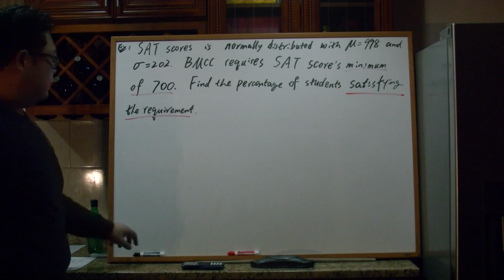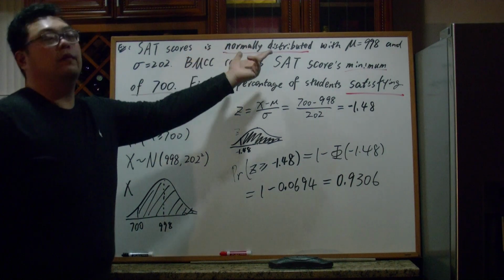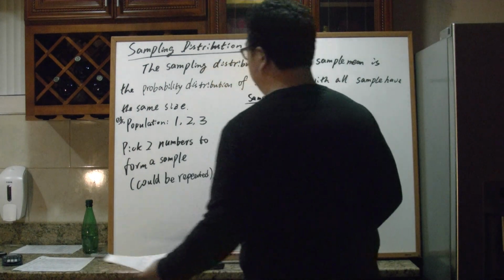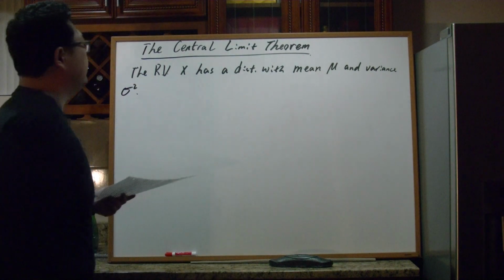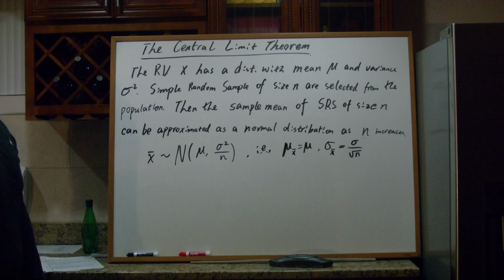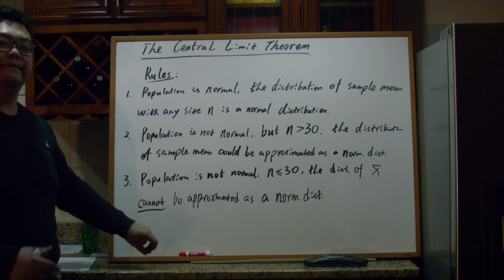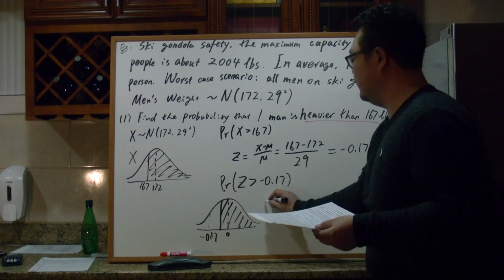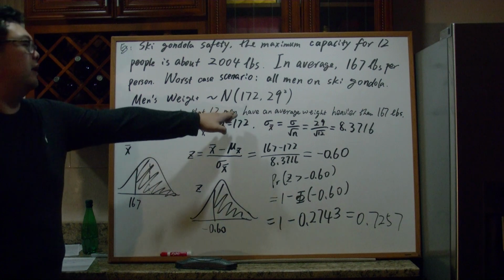Intro to Stats_L11_P2: Standard Normal Distribution, Sampling Distribution, Central Limit Theorem